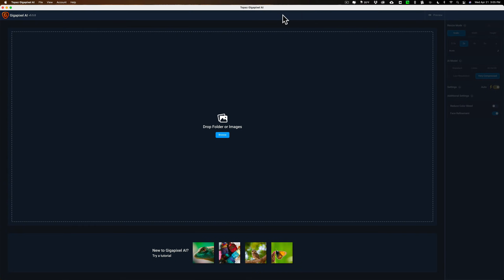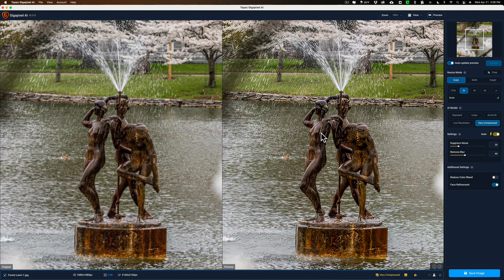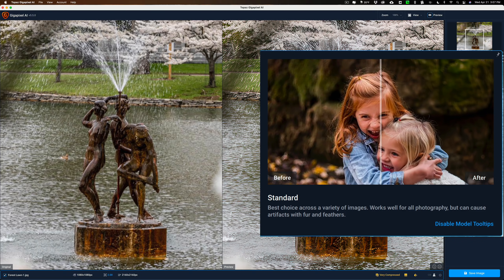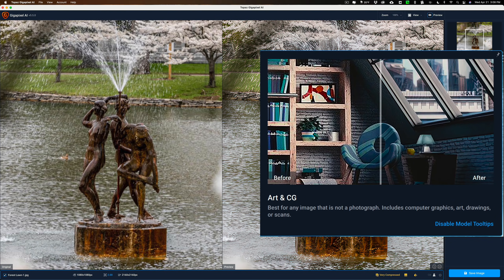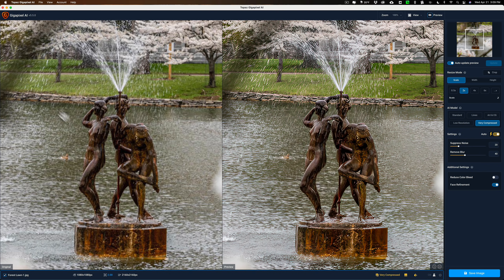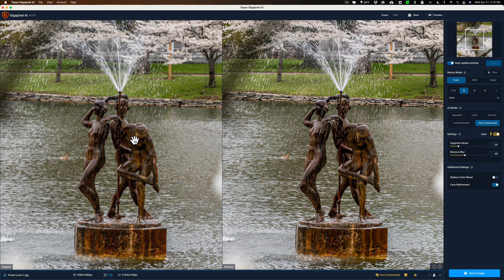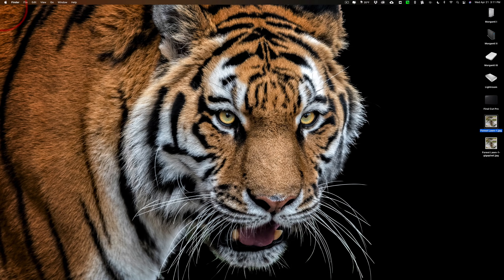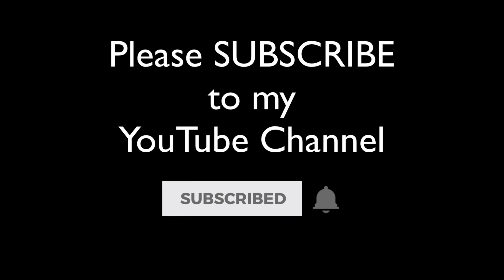The BEST Got BETTER - Gigapixel AI ver 5.5.0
In this tutorial, I go over the new features found in the latest release of Gigapixel AI by Topaz Labs -- version 5.5.0.

If you're interested in Gigapixeal AI by Topaz Labs, click the link below and scroll down to the applicable section. Bundles are also available toward the bottom:

AMDISC15

To save 10% on your purchase of CleanMyMac X:

1.
4. The prices will be reduced, and you’ll be able to select the license and proceed with the payment